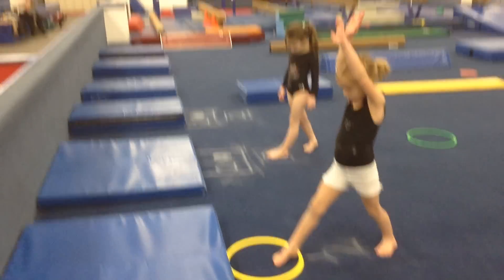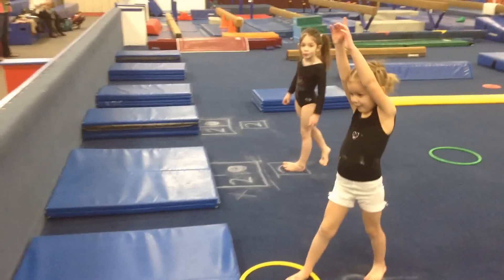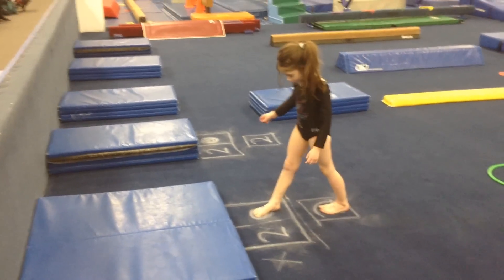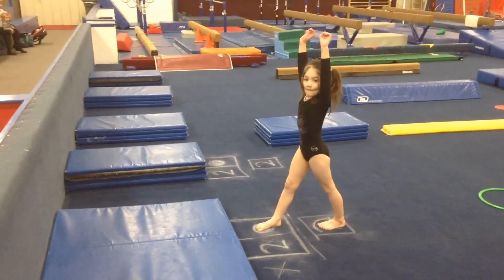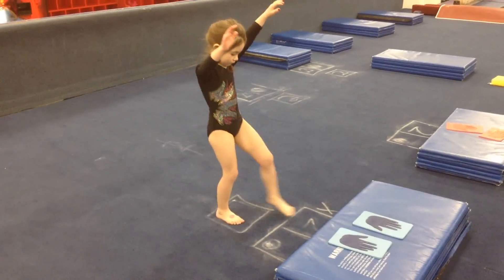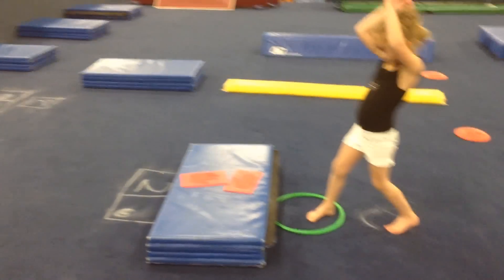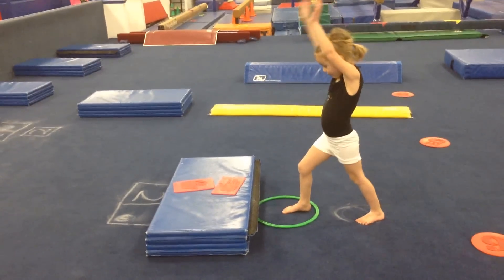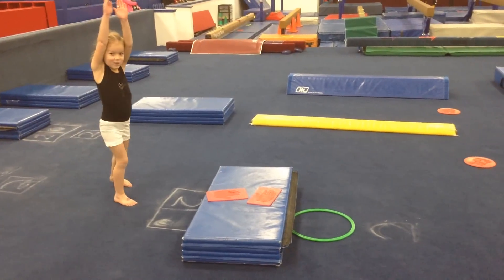Beginner hs and cw step in :) CGA